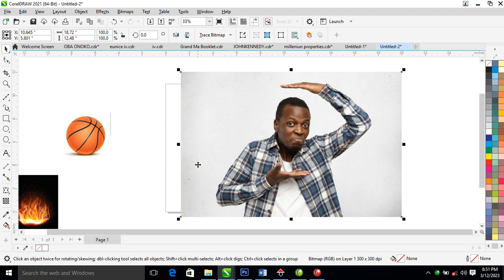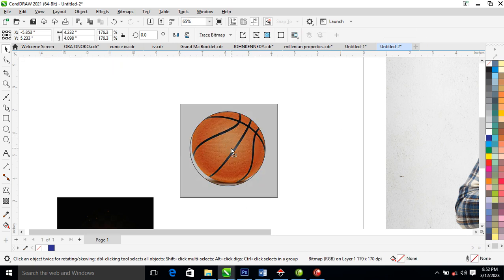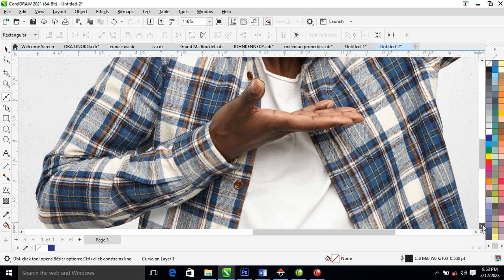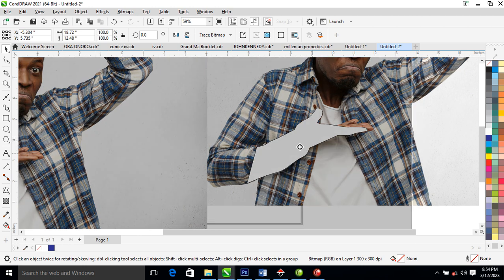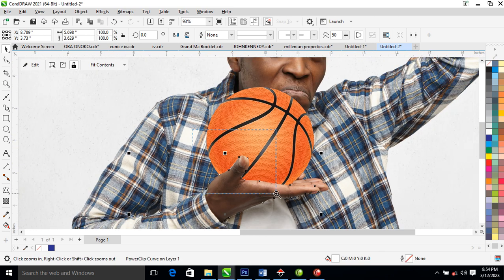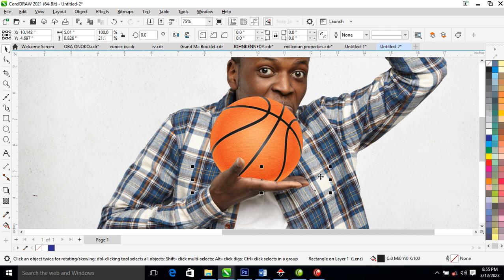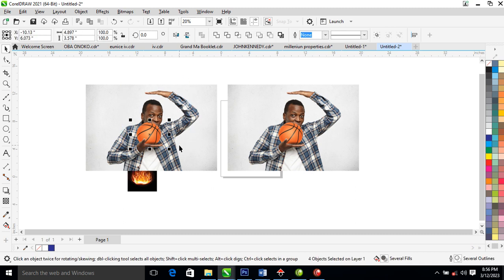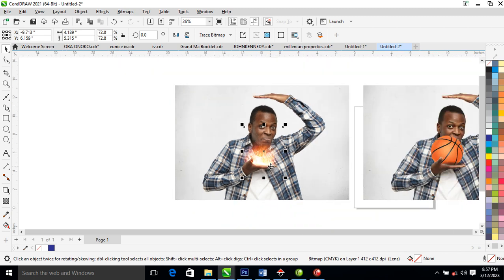How To Blend Images & Create A Composite in CorelDraw 2021